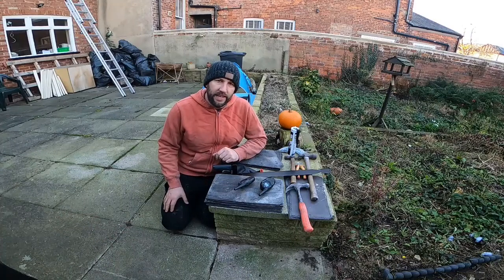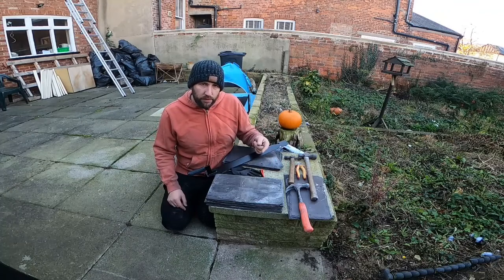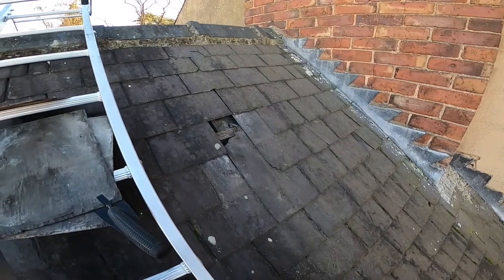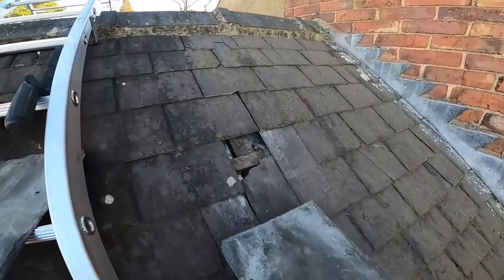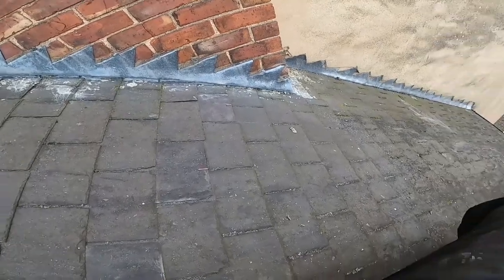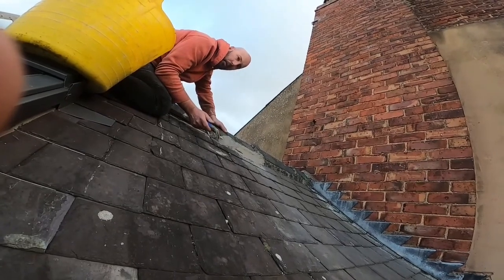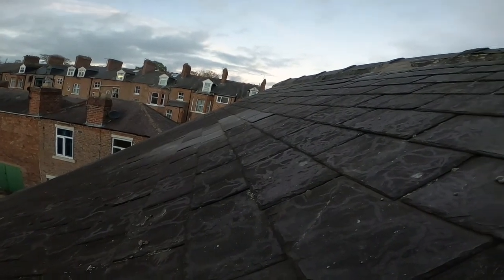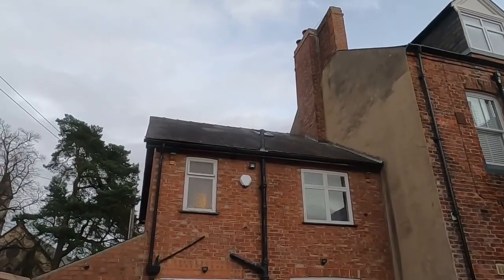Roof Slate Replacement / Roof Repair #35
Welcome back to our renovation project, Vane Cottage.

In this video we replace several roof slates / tiles